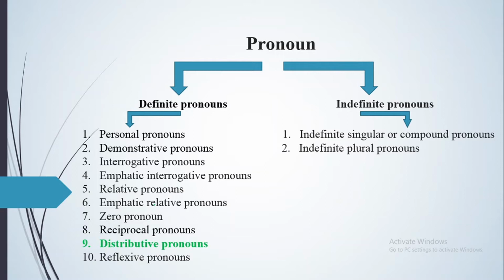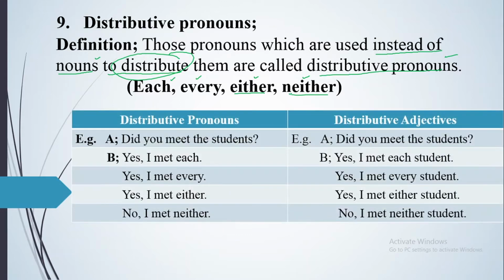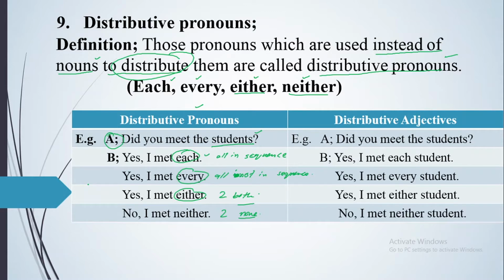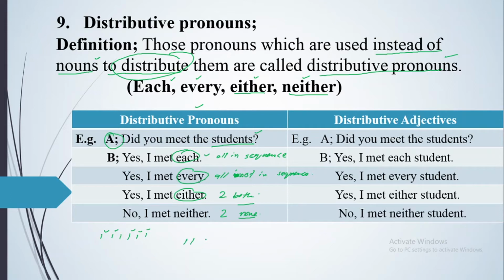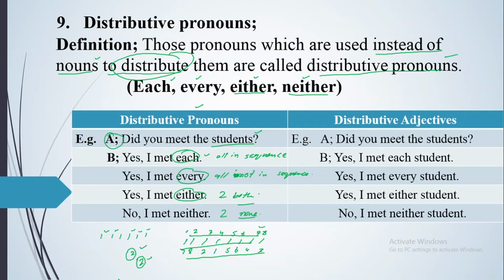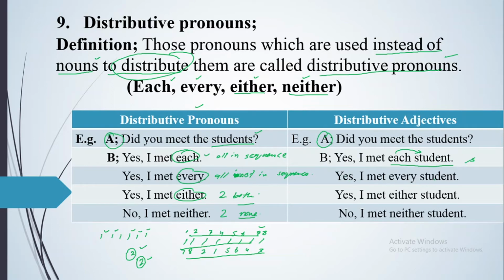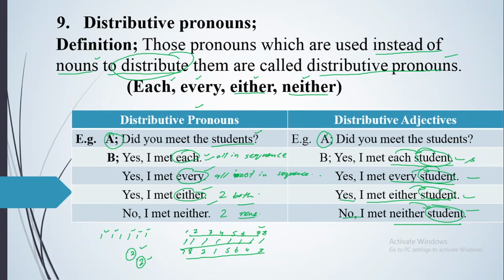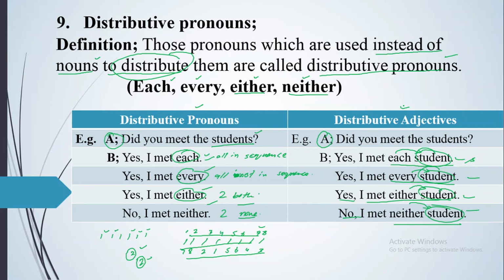Distributive pronouns Lecture No. 144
Here we will try to understand the distributive pronouns and difference between distributive pronouns and distributive adjectives.